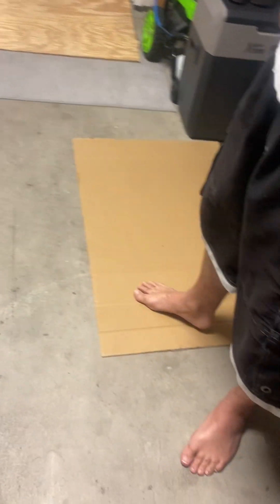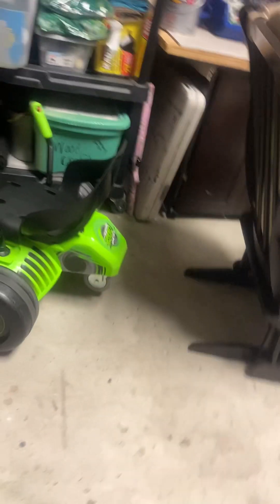Tour of my garage ￼